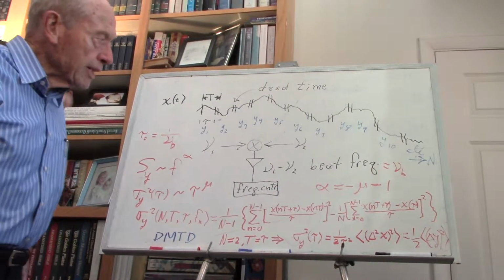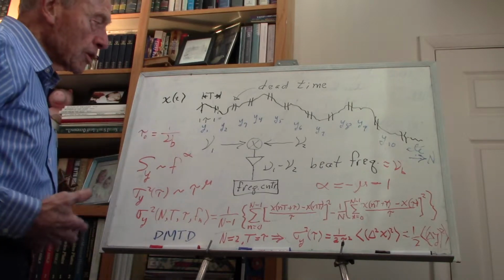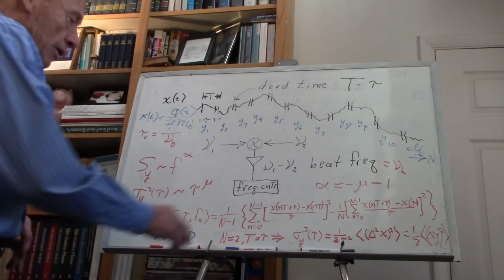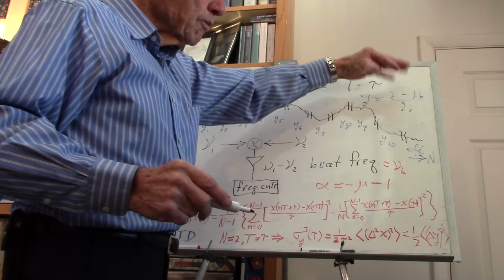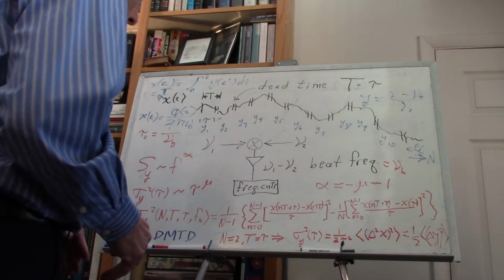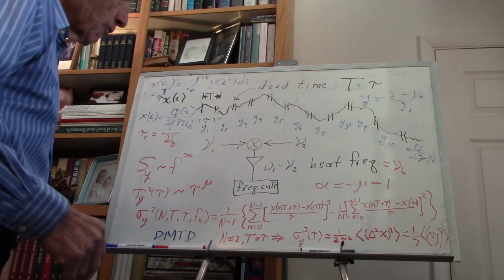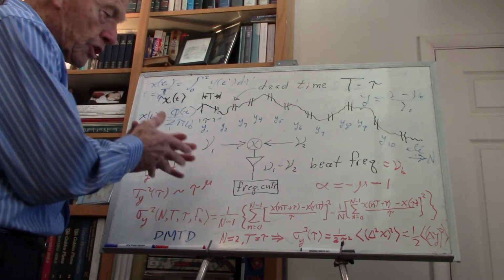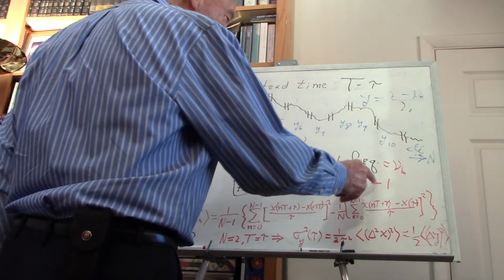David Allan - Whiteboard Lesson